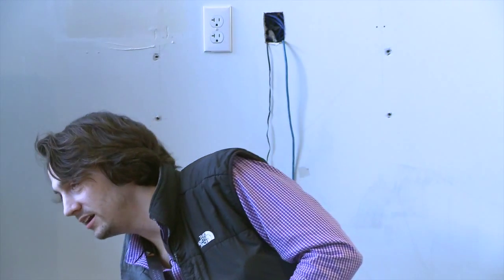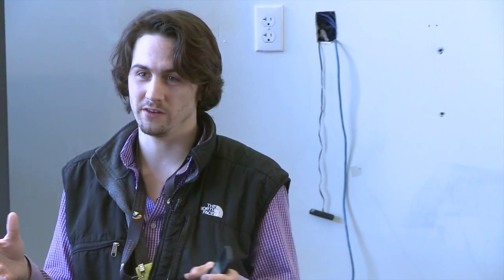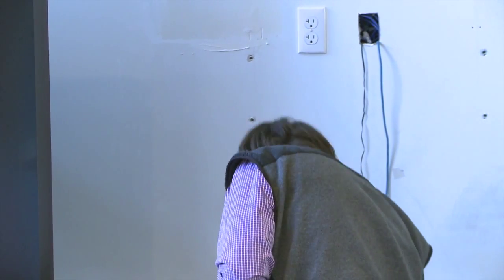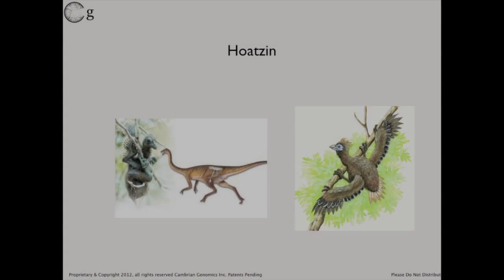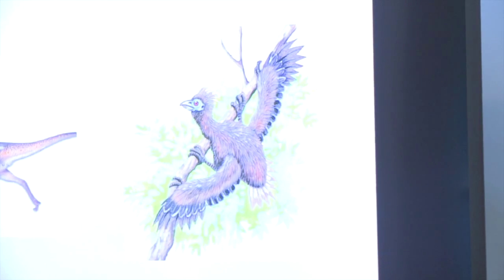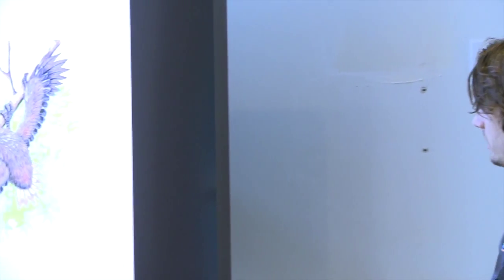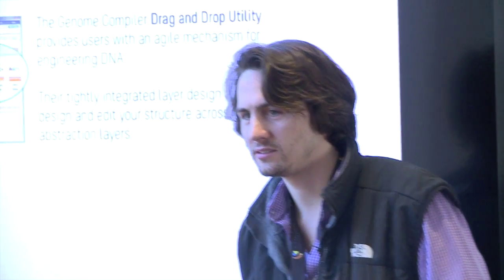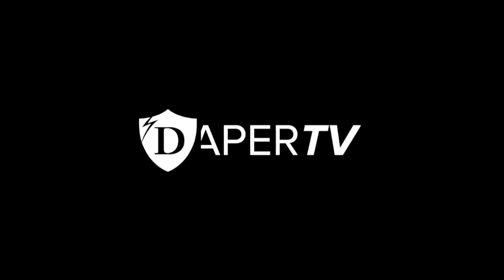The Complete Virtualization of Biology | Founder of Cambrian Genomics Austen Heinz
Austen Heinz was Founder and CEO of Cambrian Genomics. With his company, Austen hoped to change the world by democratizing access to DNA through cost-effective and fast DNA laser printing. Austen will always be remembered as one of the most passionate, creative people to have spoken at Draper University.

Draper TV is the groundbreaking multimedia platform dedicated to fostering a community of knowledge seekers passionate about the dynamic startup world! Founded by billionaire venture capitalist Tim Draper, Draper TV is your go-to destination for tapping into the collective wisdom and insights that fuel the pulse of Silicon Valley and beyond. Our flagship TV show “Meet the Drapers” has led to the funding of several incredible startups working to change the world.

Our mission is to provide a diverse audience, including entrepreneurs, startup enthusiasts, small business owners, executives, and anyone with a shared passion for the startup ecosystem, with unlimited access to a wealth of invaluable knowledge and expertise. We believe that everyone, regardless of their background or location, deserves the opportunity to learn and be inspired by the very best minds shaping the future of innovation.